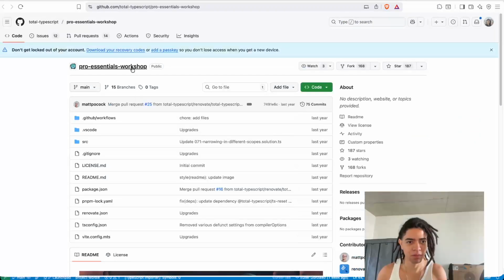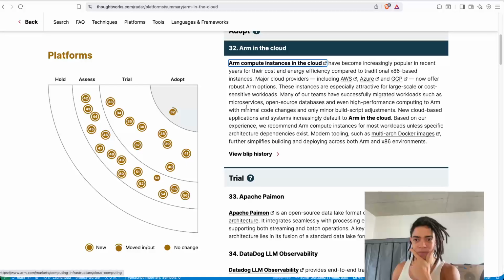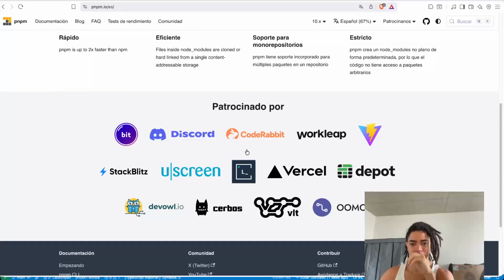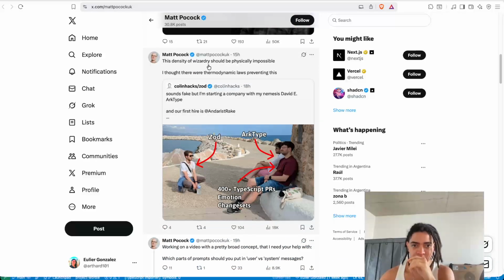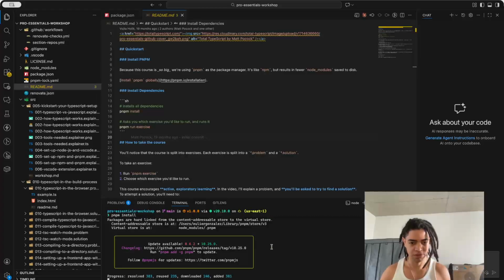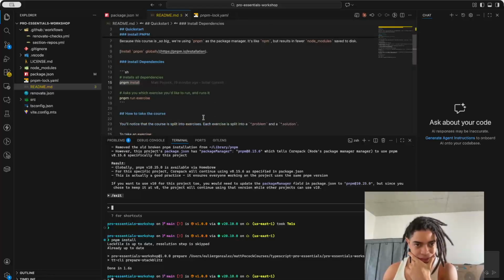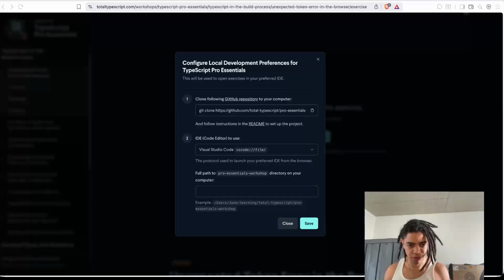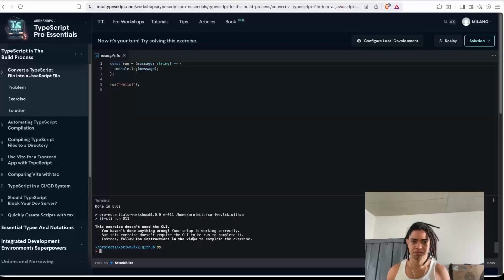Typescript Essentials : Typescript build process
You write code in TS and a server sits on your IDE to tell you hints about potential errors and how to fix it sometimes.
This is the TS Server IDE.

When we need to generate JS file, then we use the compiler for JS code generation.

In classical compiler theory this program :
- Tokenize/Lexicalize:  Identify characters in your program that are meaningful to the language.
- Parsing: take those tokens to create an Abstract Syntax Tree (A.K.A. the relation between tokens)
- Code generation: Usually the code is generated in a binary portable form to an specific platform